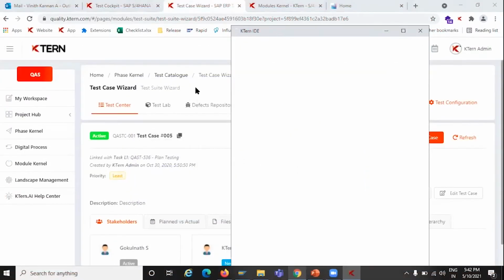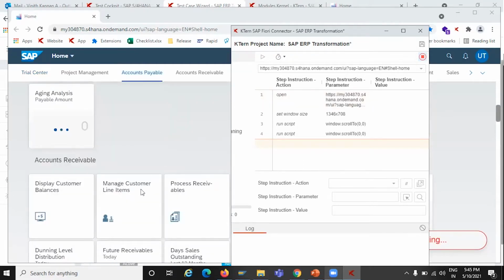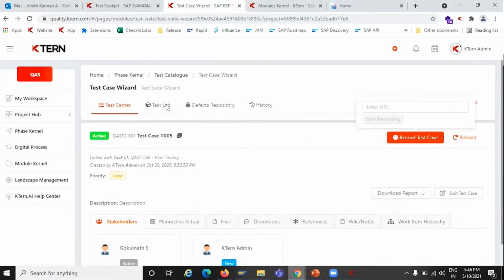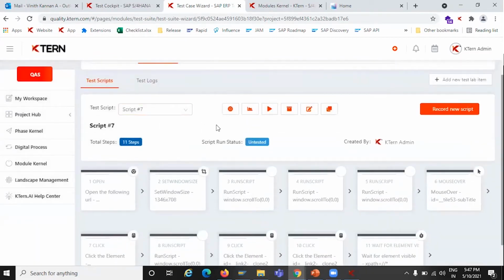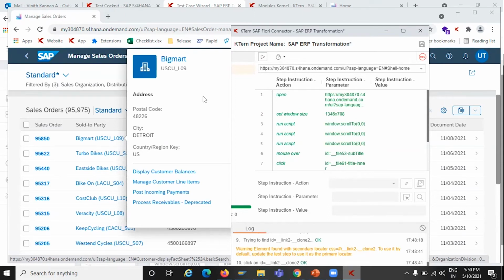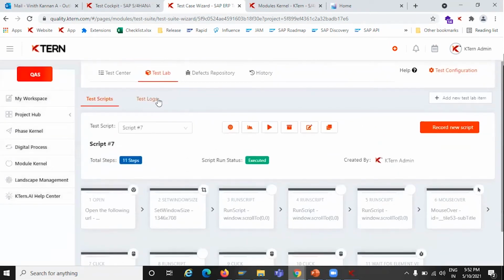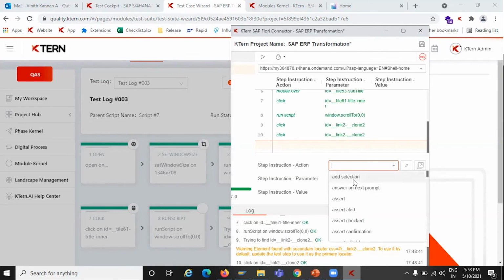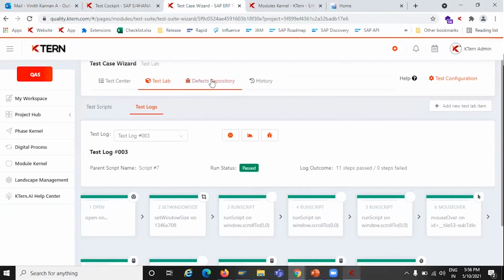Live Business Process Automation Testing - KTern.AI | Digital Labs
Live business process automation testing is one of the core features of KTern.AI. It provides automation to all your testing and you can record each testing and that can be further used.